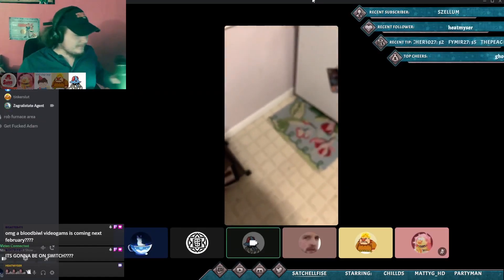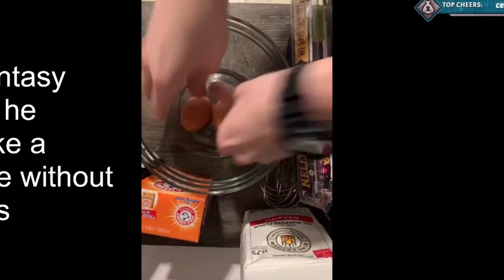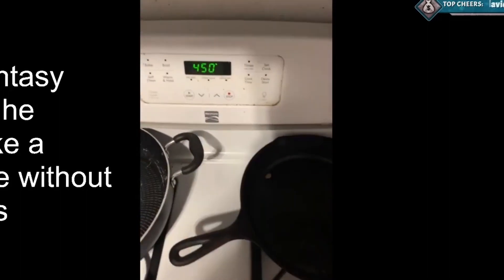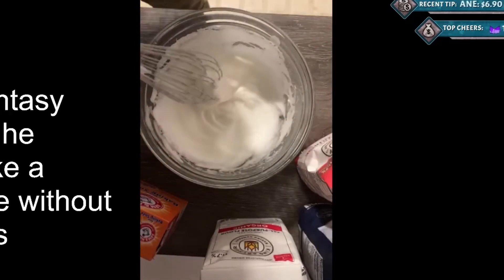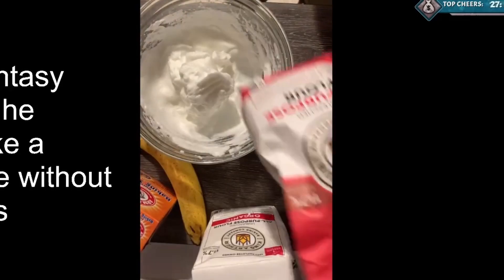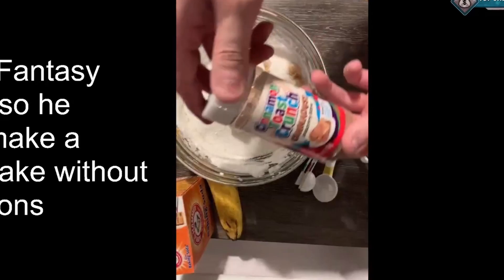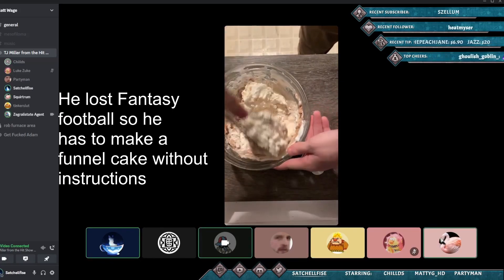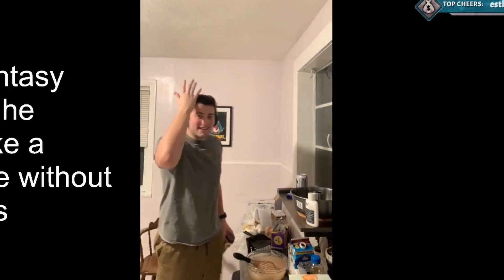A quick and easy funnel cake recipe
Recipe:
2 Pabst Blue Ribbons (for drinking)

3 egg whites (throw away egg yolks)
1 cup of flour
1 cup of sugar
1 heart measure (approx. 1/4 cup) of baking soda
2 hearty splashes of vanilla extract
(approx.) 1 cup of Cinnamon Toast Crunch Cinnadust
(approx.) 1 cup of chocolate almond milk
(approx.) 1 tablespoon of powdered peanut butter
(approx.) 1 cup of dark brown sugar
(approx.) 1/3 cup of baking powder
1 hyphen (heavy dash) of ground coffee
1/2 teaspoon of raw honey
3 pinches of salt
canola oil

(optional)
1 cooked chicken breast
1 banana
A dash of cayenne pepper
A couple panko breadcrumbs

Instructions:
1. Preheat oven to 350
2. Beat egg whites until stiff peaks are achieved
3. Introduce every ingredient except canola oil directly into egg whites one by one
5. Mix thoroughly to combine
4. Oil funnel (bundt) pan with canola oil
5. Pour mixture into oiled pan
6. Bake for 15 minutes or until a brownie-like consistency forms
7. Enjoy!